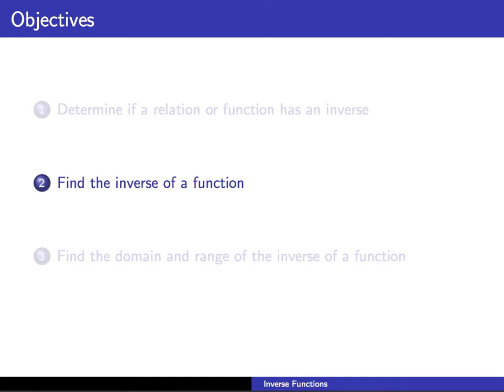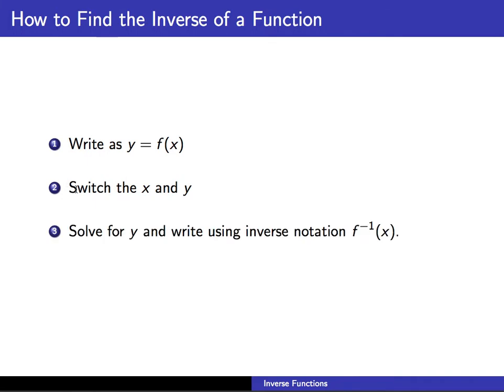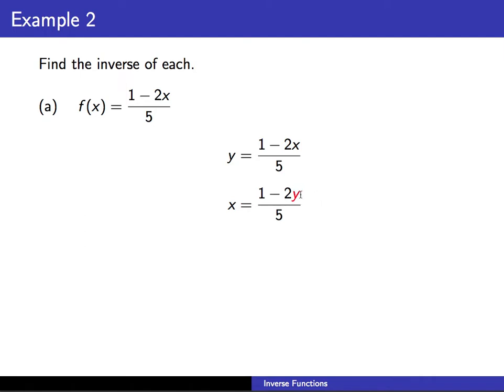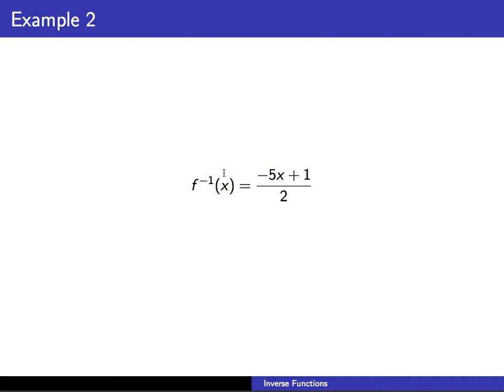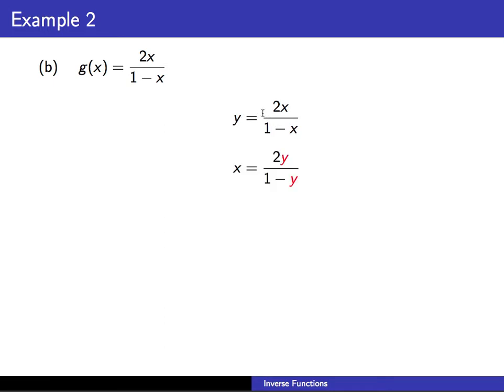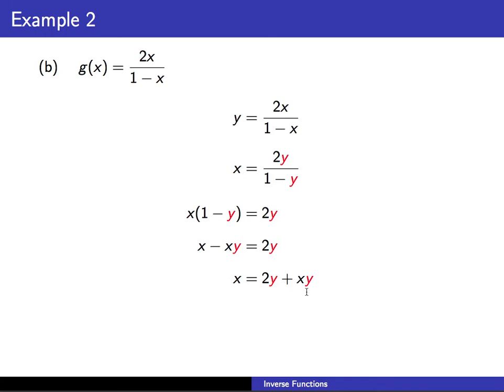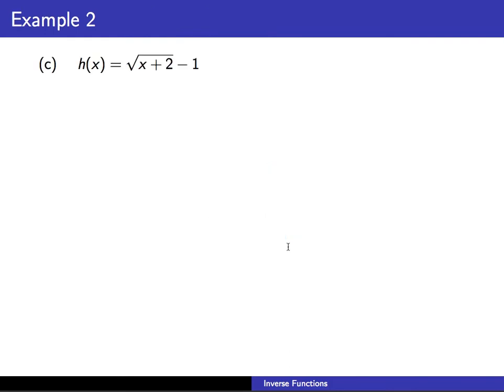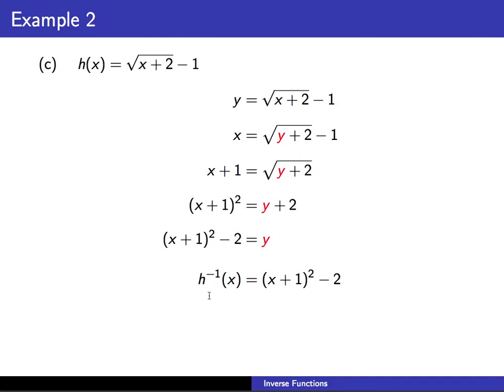Inverse Functions (part 2)